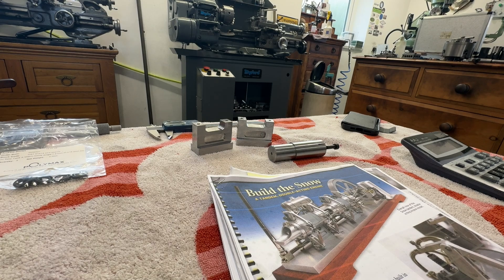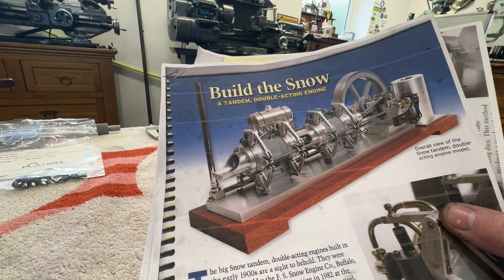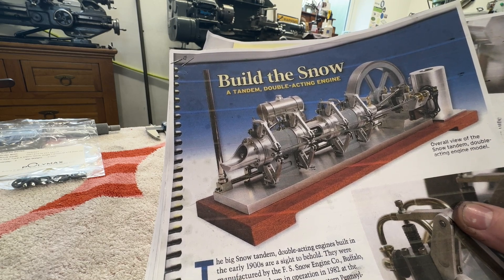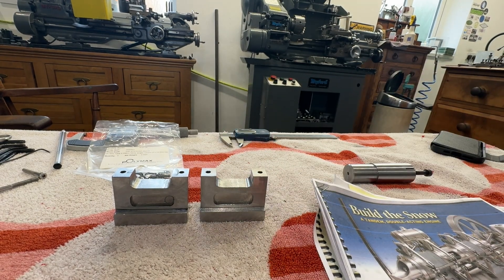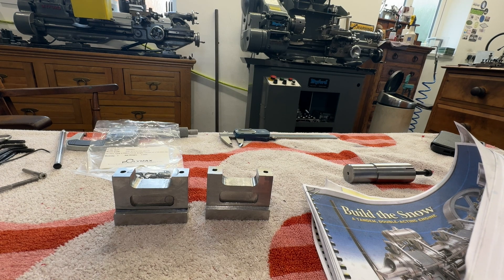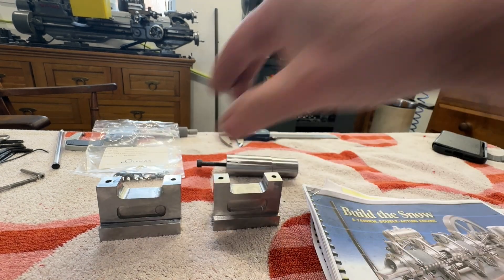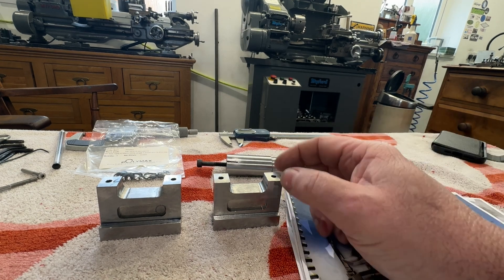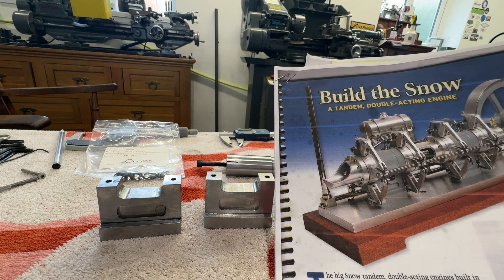The Snow Engine part 1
An introduction to the next project. Building the Snow engine from Doug Kelly's book